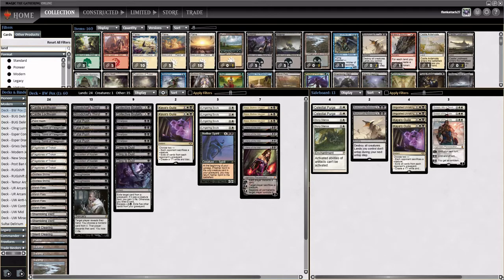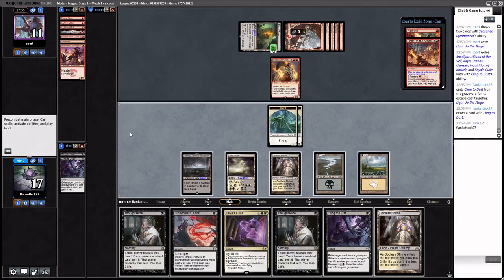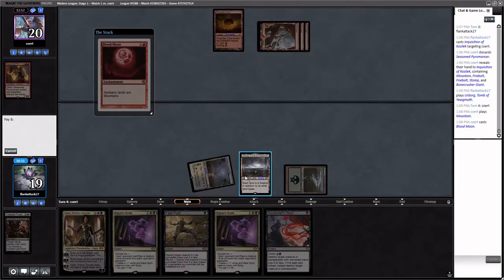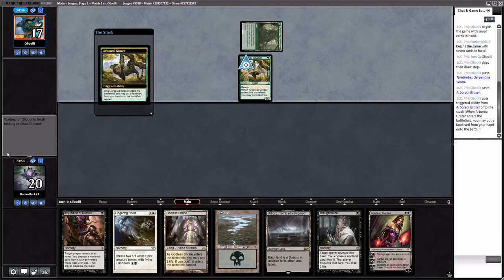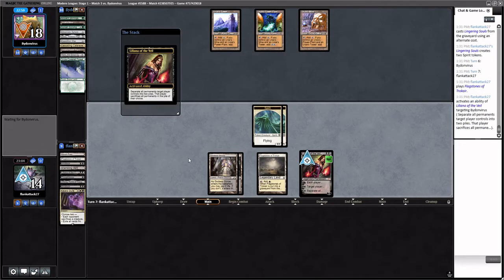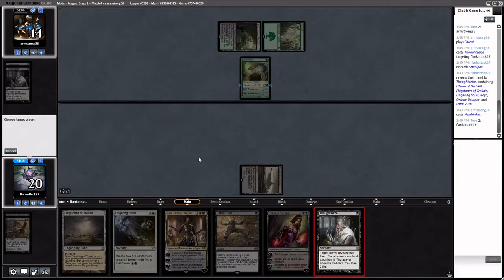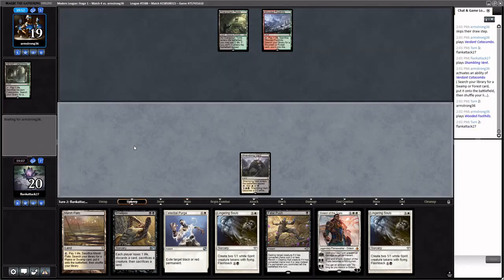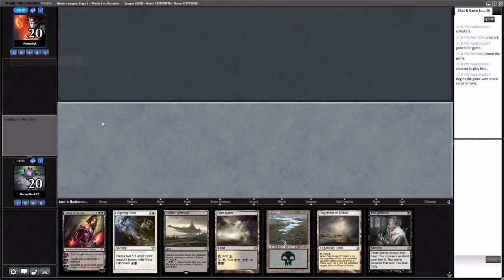Modern BW Smallpox Control - Orzhov Smallpox League Play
** If you have gotten this far, you may have noticed that there is only 13 cards in the sideboard!  This is because I am not very smart.  Add 2 of your favorite cards in!  They were going to be Plague Engineers but i forgot **